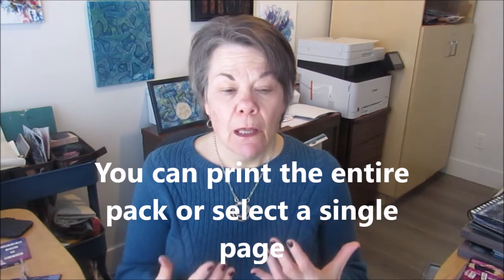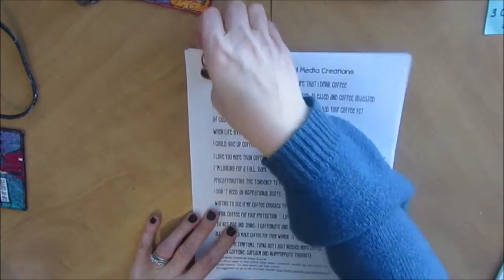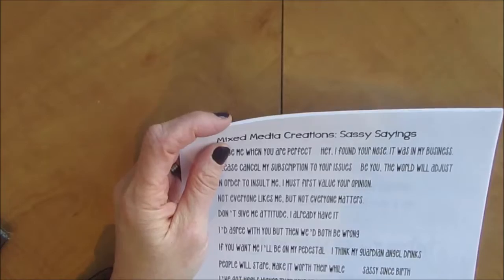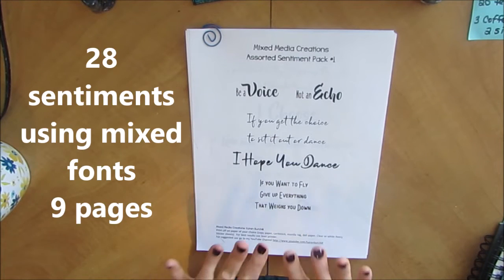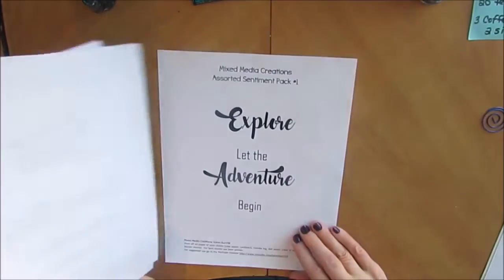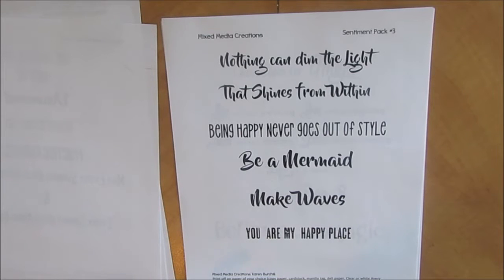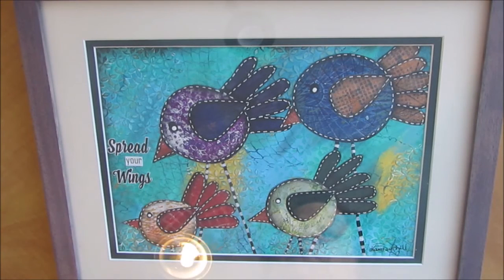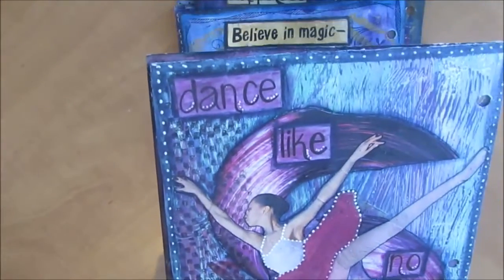Build Your Art Journaling Stash- Digital Sentiment Packs For Sale